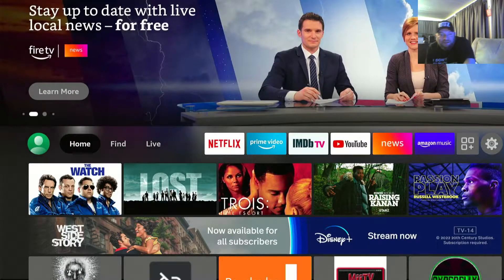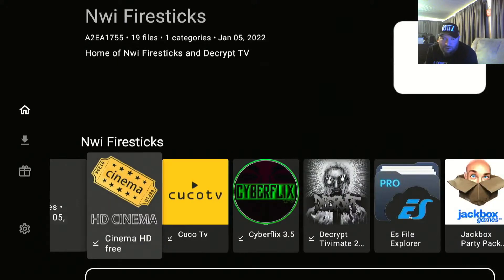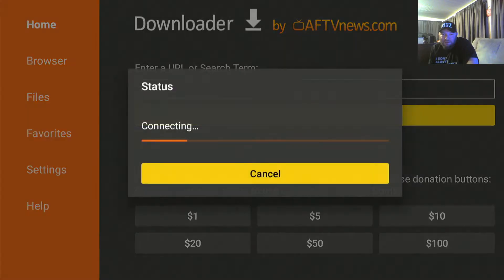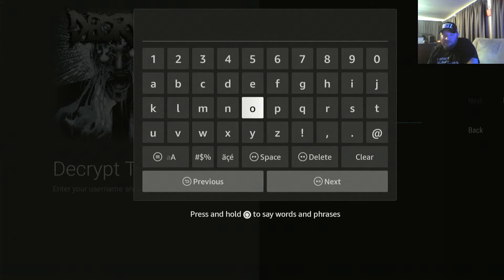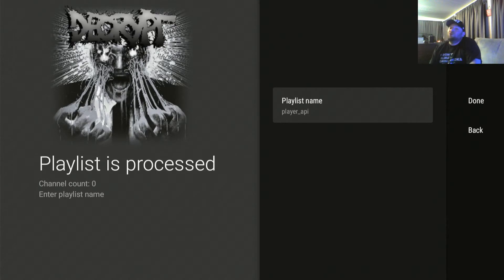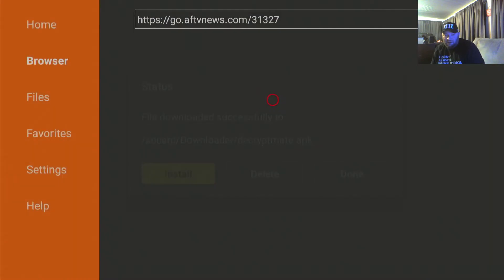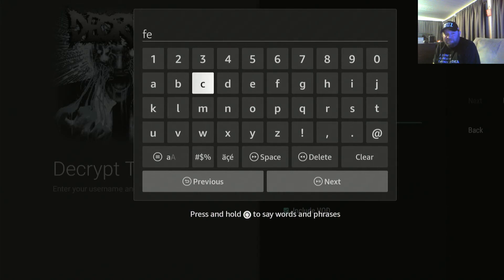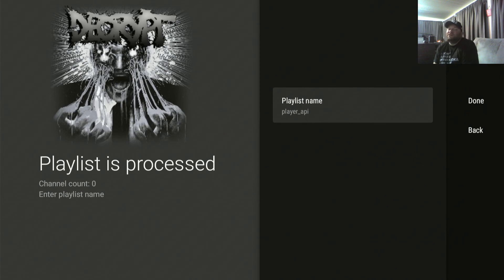Decrypt TV update 9/11/23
please uninstall old decrypt tv as they won't work side by side. the app looks exactly the same. no changes minus some coding that you won't see. you will lose favorites and have to recreate. that's life. follow video please.